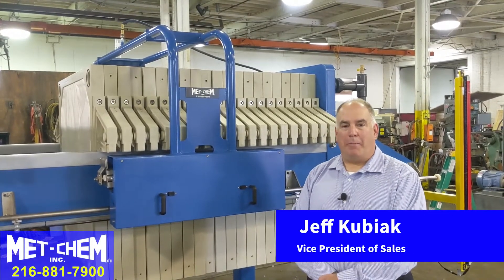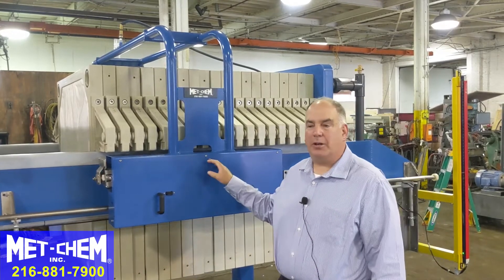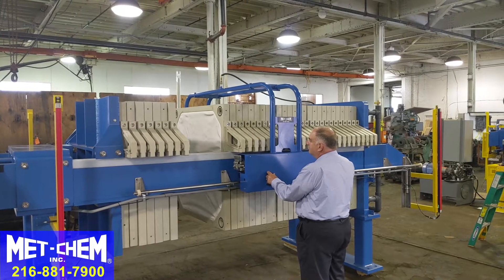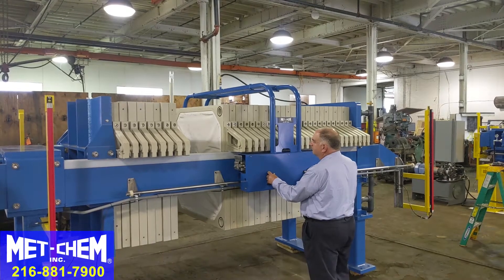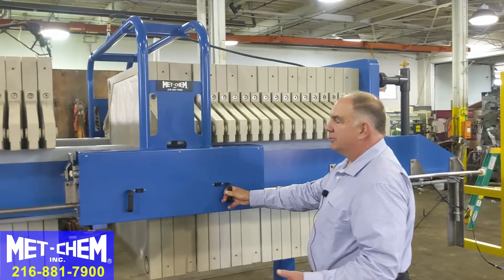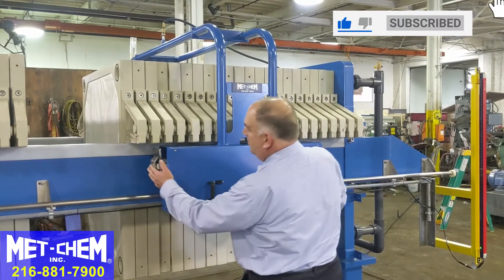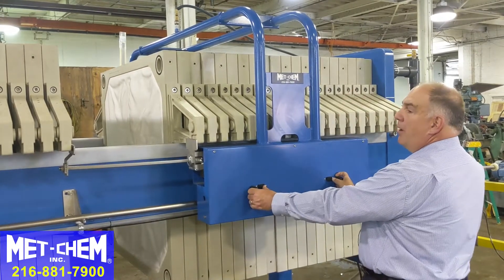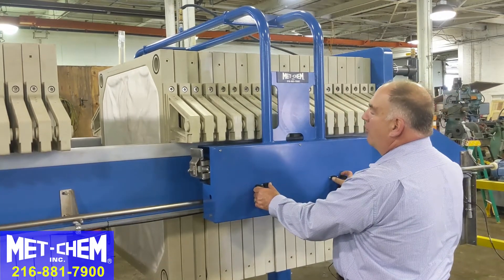Filter Press Plate Shifter - Semi-automatic - Met-Chem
Met-Chem Filter Press Plate Shifters - Easily move plates to empty a filter press.